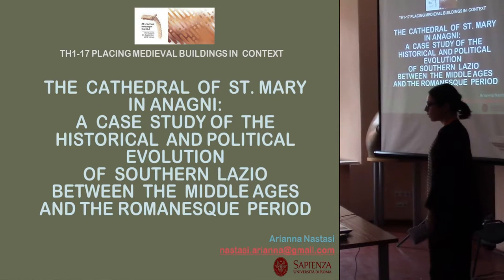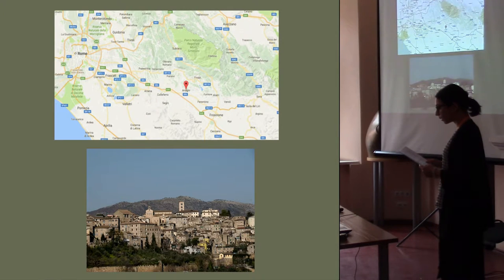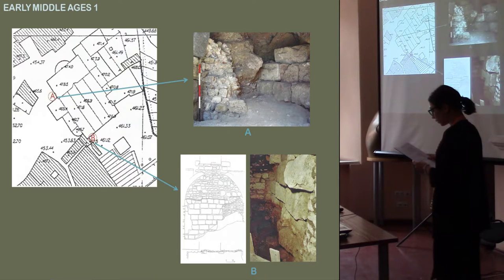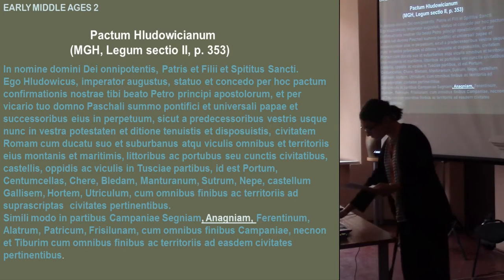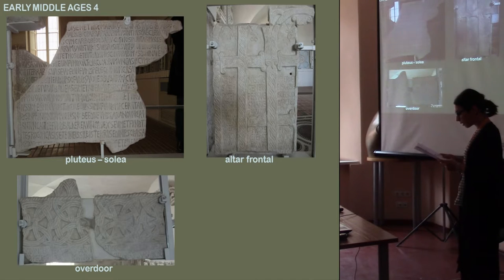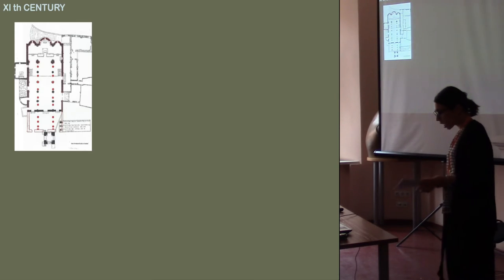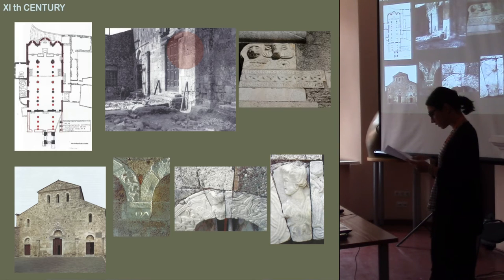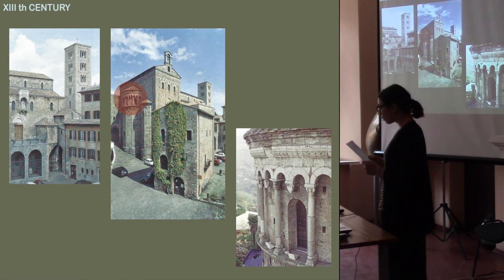The Cathedral of Anagni. A case study of the evolution of Southern Lazio in the the Middle Ages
The cathedral is one of the most distinctive buildings of the medieval city. Symbol of the power of the Bishop and of the Church and connected with the heart of Christianity represented by the city of Rome, the cathedral offers a valuable insight into medieval society. In Italy this type of building influenced settlement dynamics in different ways across the geographical areas. In particular, in Central and Southern Italy, the cathedral was often a site in conflict due to the proliferation of dioceses with limited territorial extension and uncertain borders subject to suppressions and unifications. It is within this context that the proposed case study of the Cathedral of St. Mary in Anagni - an important medieval city in Southern Lazio – is situated. Today this church presents a Romanesque architectural style, as designed and developed by Bishop Peter from Salerno, in the eleventh century. However, its history dates back at least two centuries earlier. A comparison between archaeological data and written sources points to the hypothesis that the first cathedral was built in the ninth century by Bishop Rumualdus on the highest point of the city, the same spot where today rests the Romanesque church. It is thus possible to reconstruct the development of the cathedral over the centuries from the Early to the Late Middle Ages. The church of St. Mary can be situated within the historical evolution of the territory at a time when the Carolingian kings recognized and guaranteed to the Church of Rome its spiritual and political power by granting it large portions of land to rule. Evidence of this wide administration is found in the exceptional epigraphic record that is today held at the Diocesan Museum of Anagni. The record consists of a corpus of inscriptions all of which are ascribable to the same charta lapidaria, namely a documentary epigraph, a copy of a notary deed which lists chattels and landed properties attributed to the cathedral. The inscriptions, characterized by strong stylistic and palaeographic similarities, are engraved on parts of sculptural ornaments belonging to the liturgical decoration of the ninth century church. The examination of these inscriptions has generated two results. Firstly, a reconstruction of the extent and importance of the land donated to the church; secondly, a hypothesis about the original location of the marble pieces today decontextualized by their display in a museum. The decoration engraved with inscriptions has an even more important value if we consider that many of the fragments were consciously reused by Bishop Peter from Salerno for the Romanesque makeover with a clear symbolic intent of reconnecting with a historical moment of supremacy of the Roman Church in which bishops, as local representatives, were the pinnacle of territorial power.

Author - Dr. Nastasi, Arianna, Universit di Roma Sapienza, Roma, Italy (Presenting author)